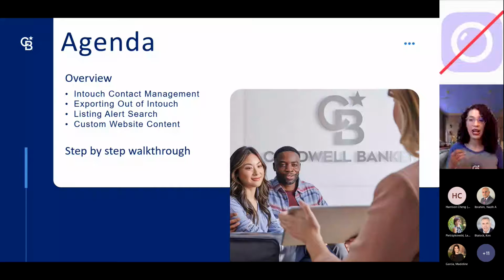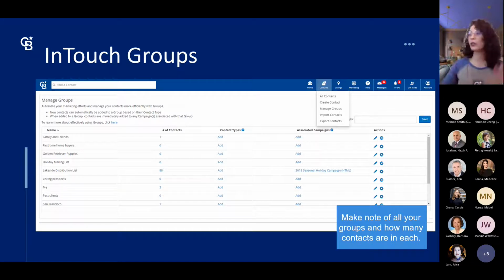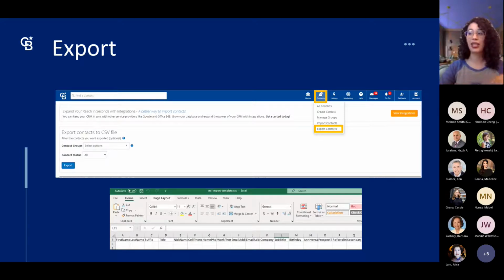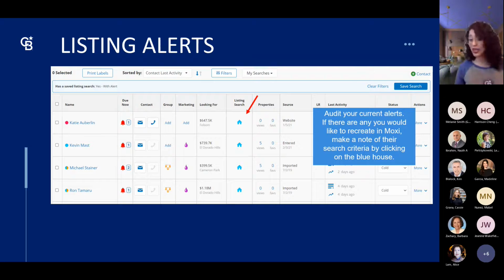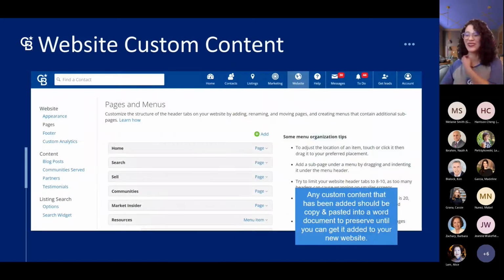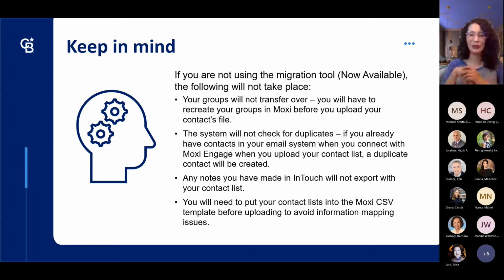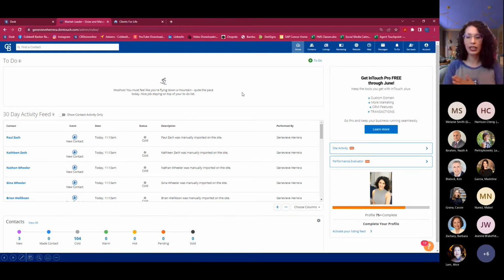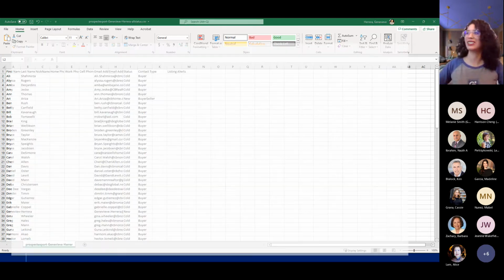SalesPro Class Making the Switch from InTouch to MoxiWorks What You Need to Know 4.13.2022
Agenda Overview
Intouch Contact Management
Exporting Out of Intouch
Listing Alert Search
Custom Website Content